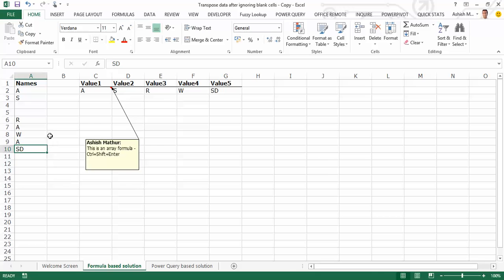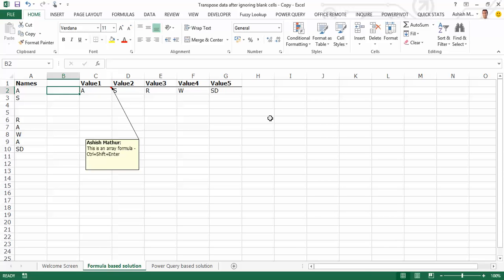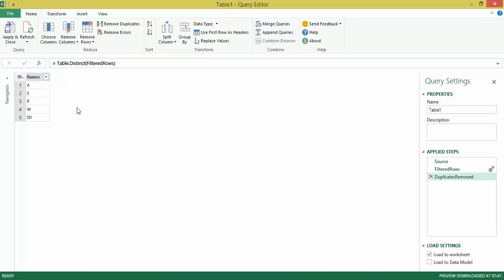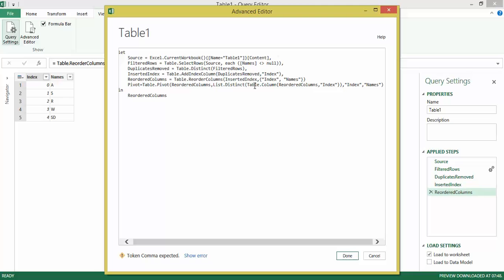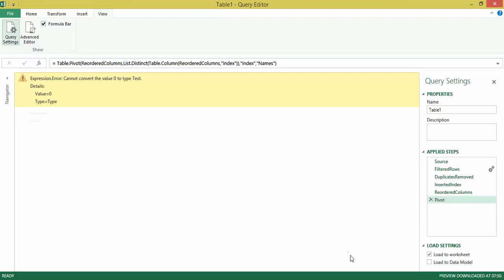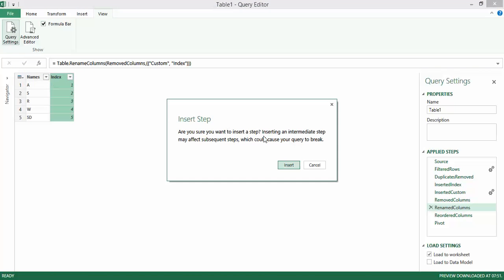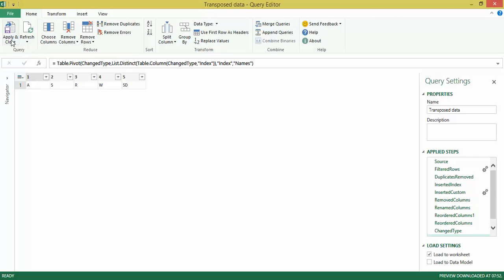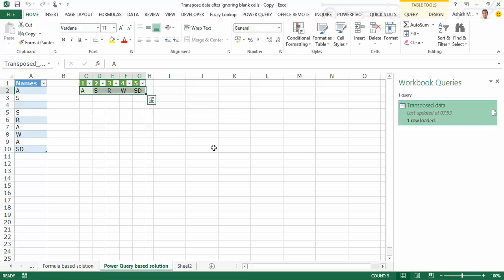Dynamically tranpsoe data after ignoring blank cells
In this video, I'd like to share the process of "Transposing unique entries ignoring blank cells" using Microsoft Power Query.

I have blogged about this problem at this link on my